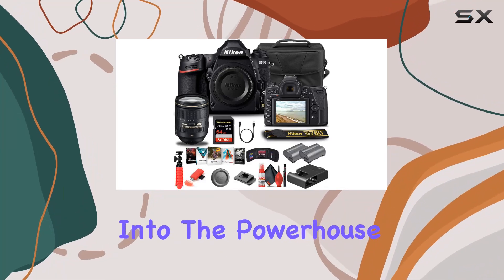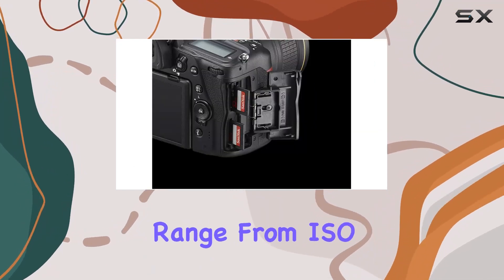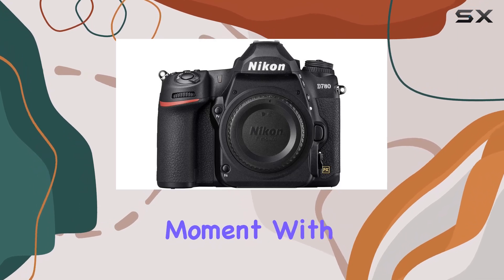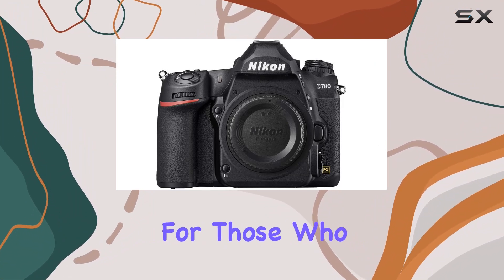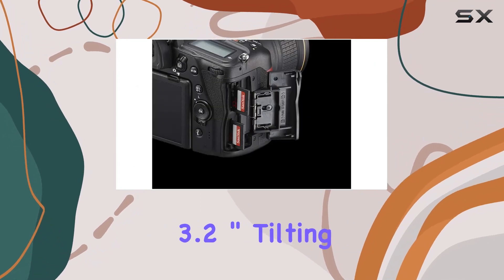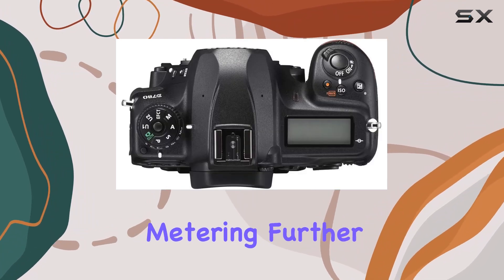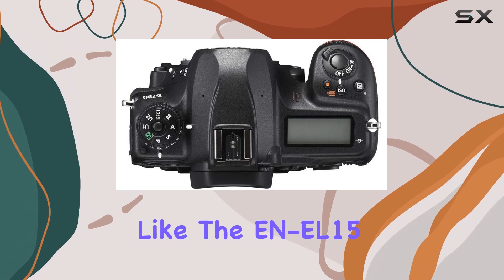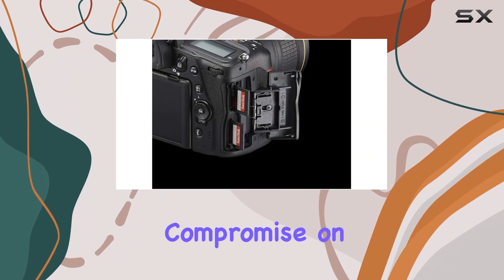Unleashing the Nikon D780 DSLR: A Comprehensive Review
0:00 Intro
0:06 Review

Things that we mentioned in this video:
Nikon D780 DSLR Camera : B08XXM84CL